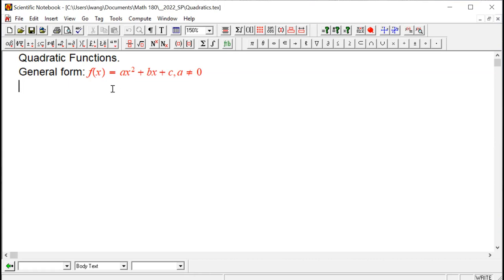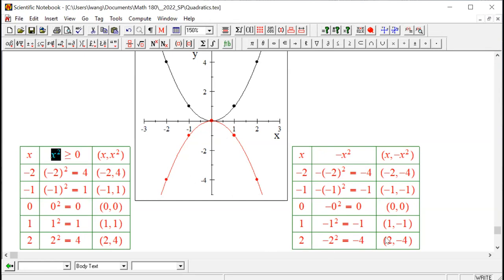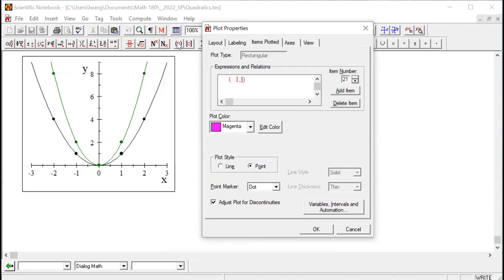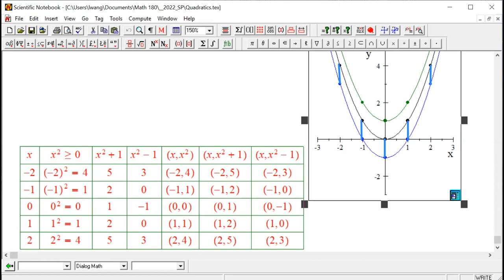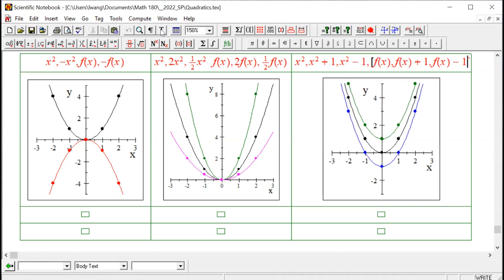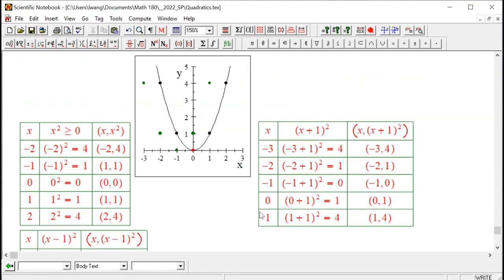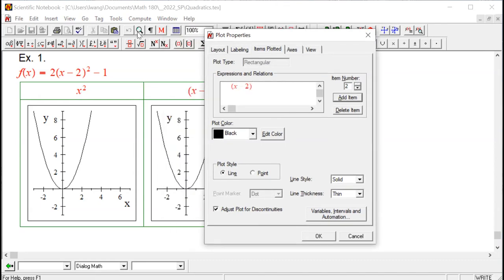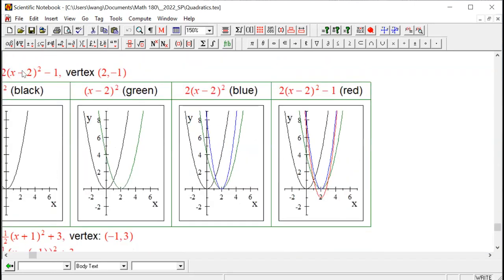Quadratic Functions: Intro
Quadratic Functions, domain, range and graphs with examples.